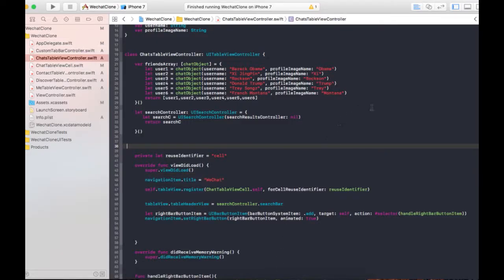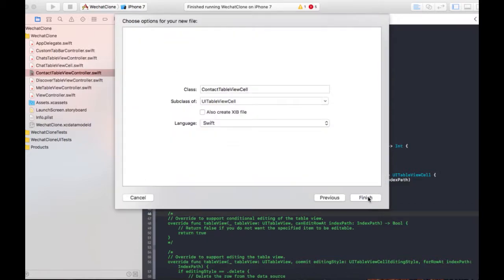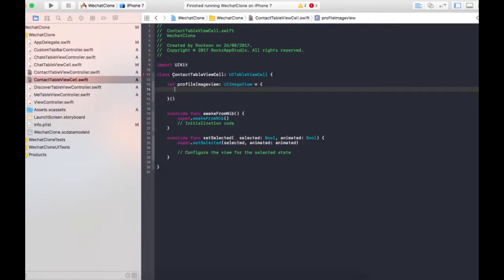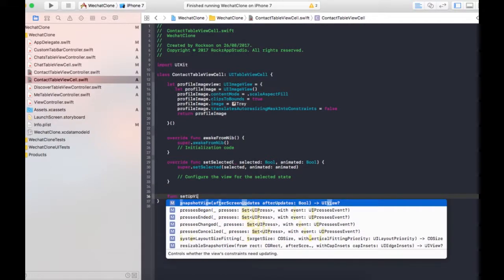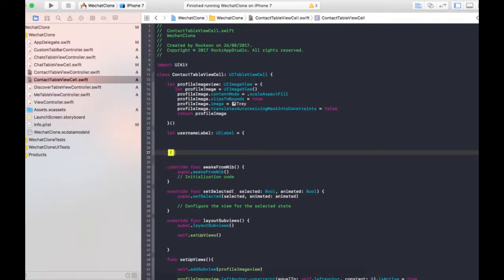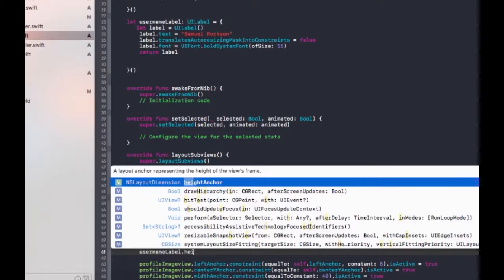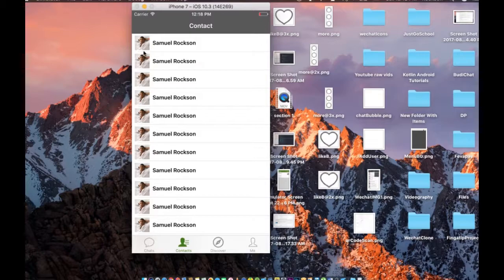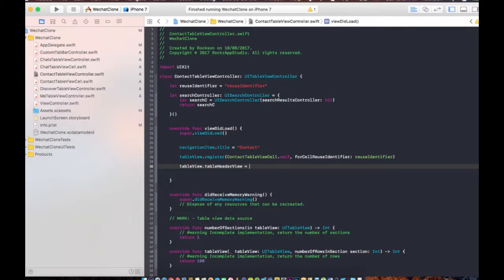WeChat Clone Ep. 5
Wechat clone